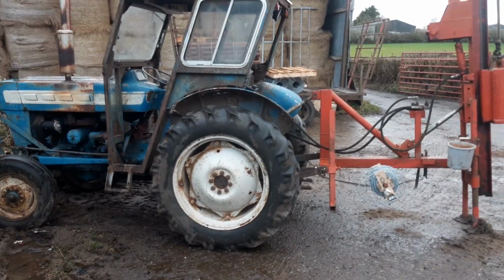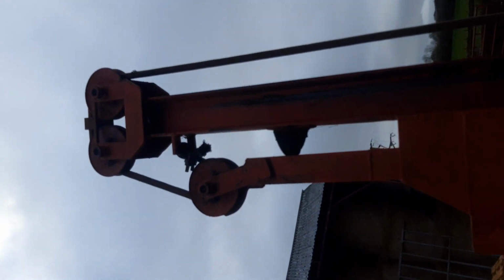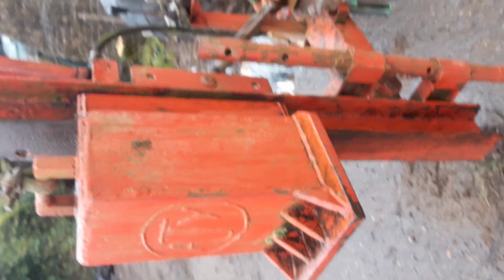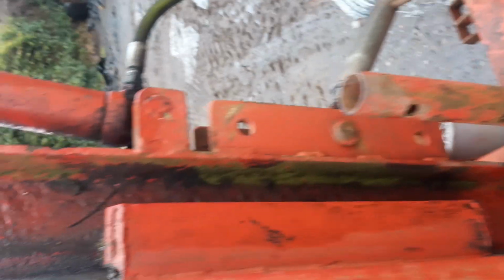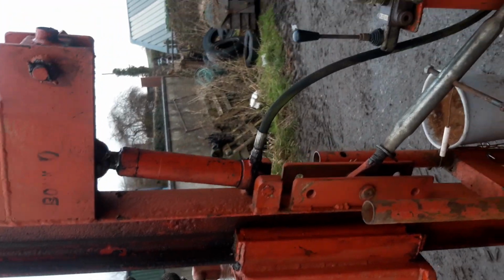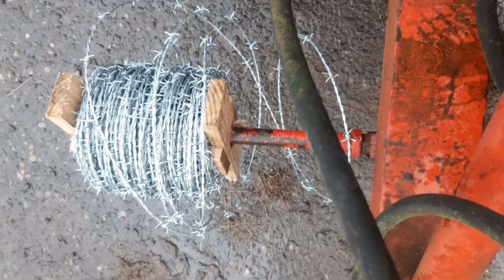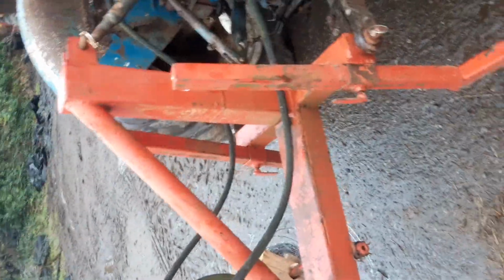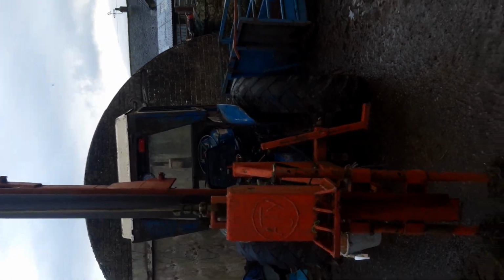home made post knocker